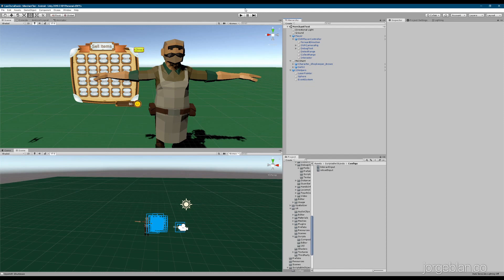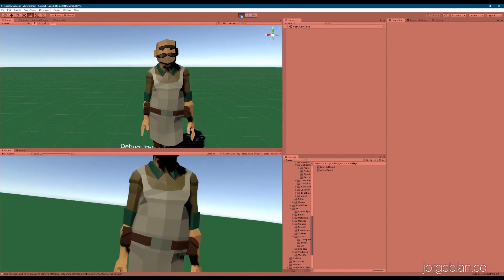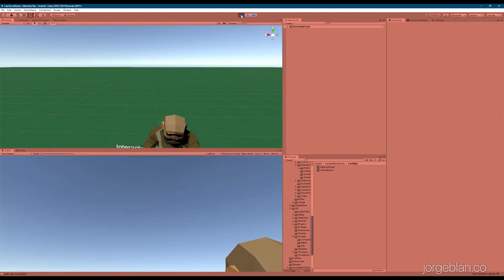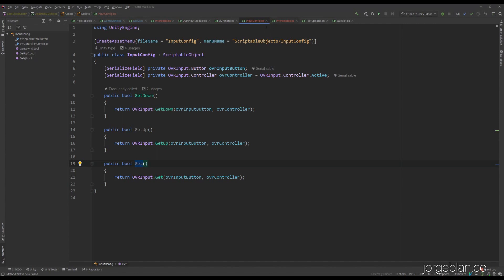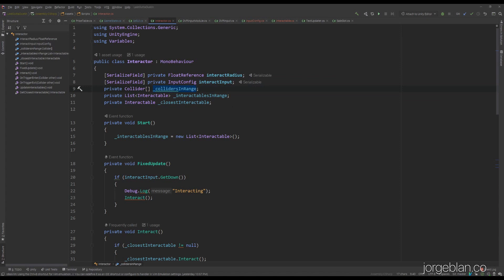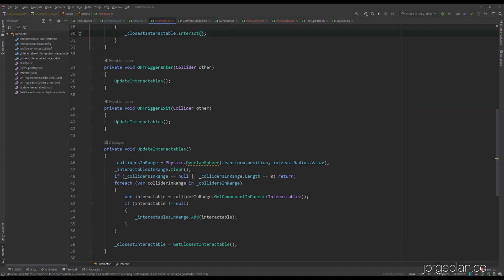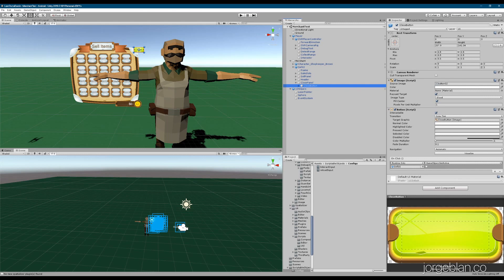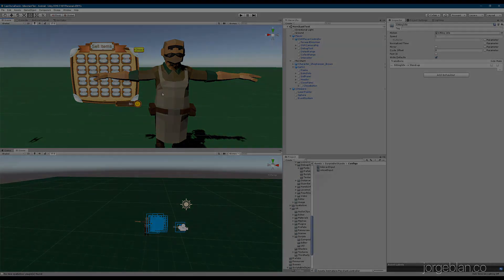Merchant Interactions - Sell Inventory Items UI in Unity (VR) E03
With the basic UI complete, let's trigger the interactions with an actual merchant NPC